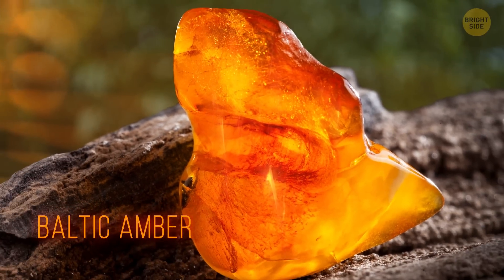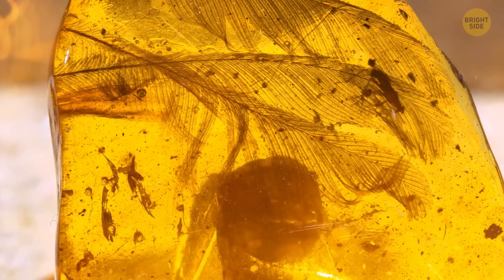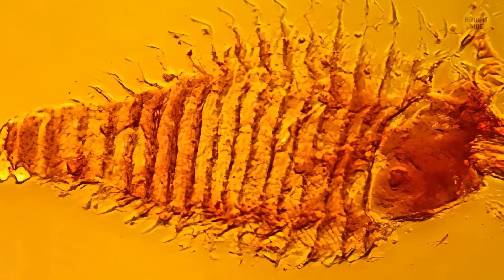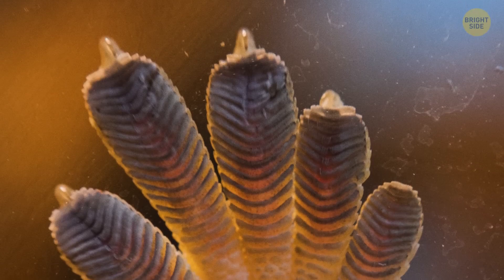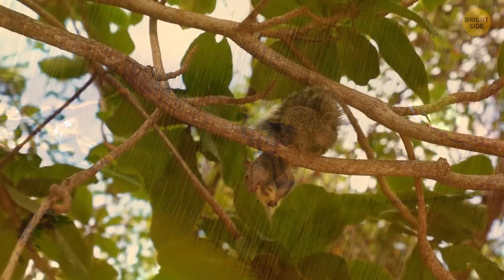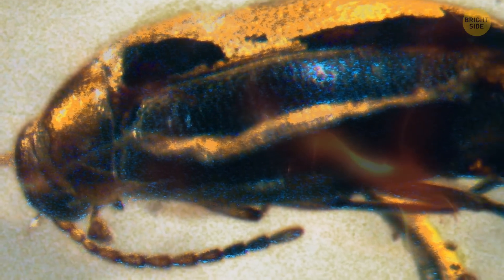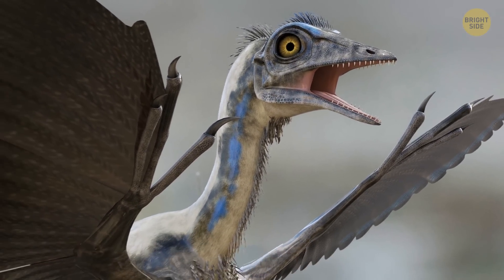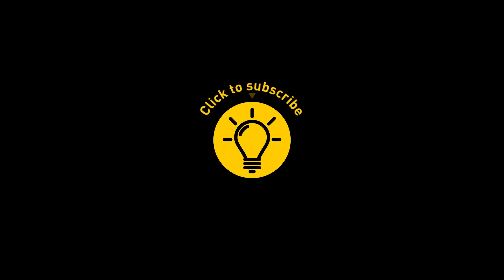Trapped in Time: The Strangest Amber Fossils Ever Discovered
Credit:
By Anders L. Damgaard:
Animation is created by Bright Side.